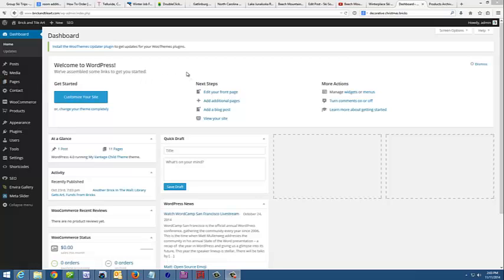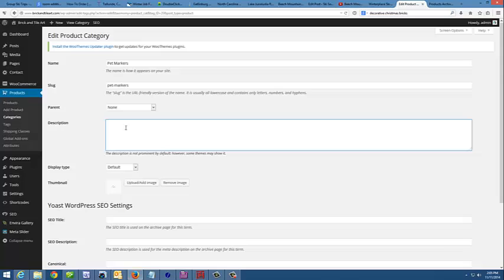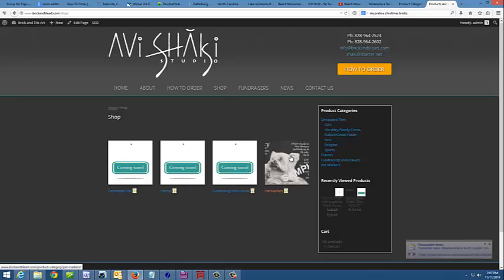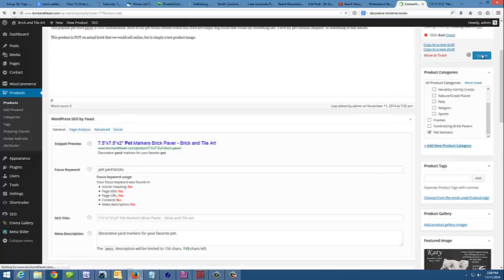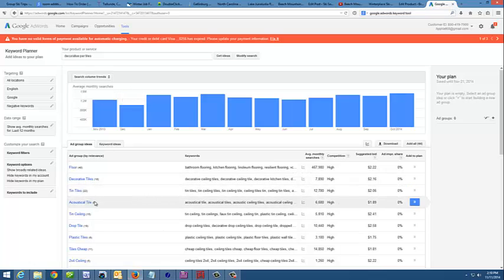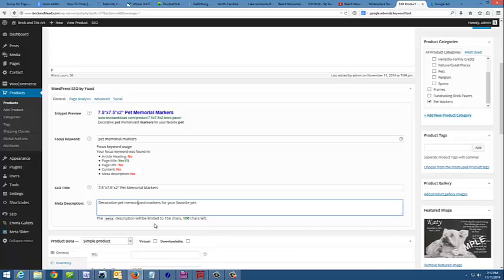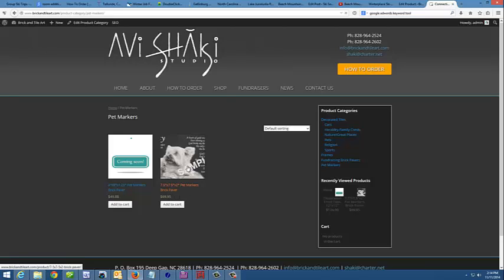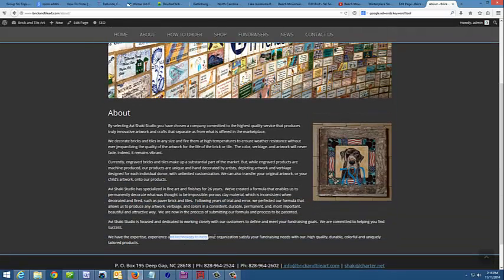BrickandTileArt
Tutorial on how to use Woocommerce to add products